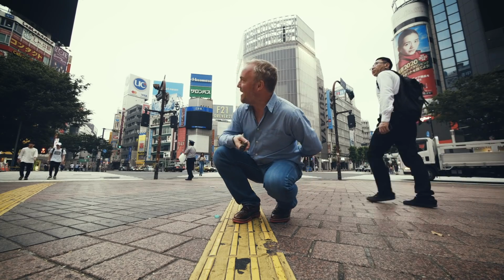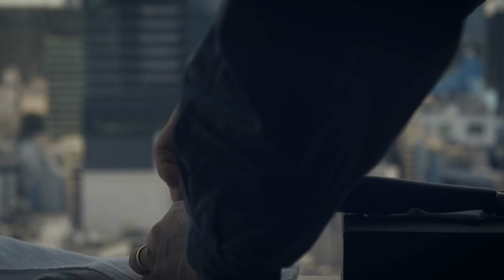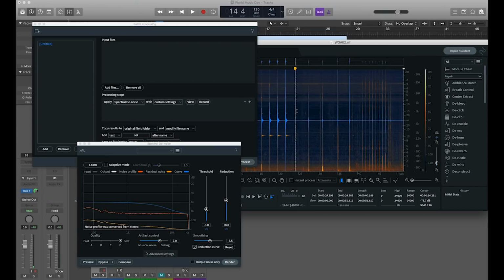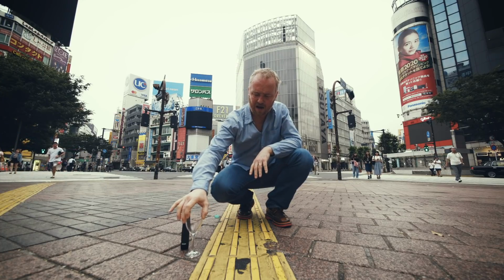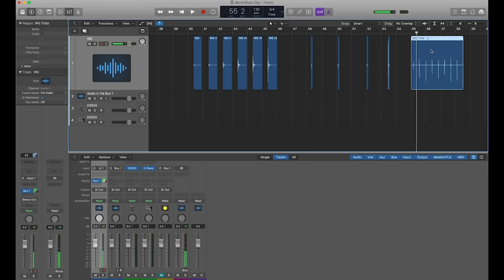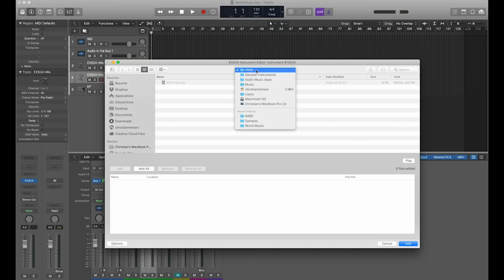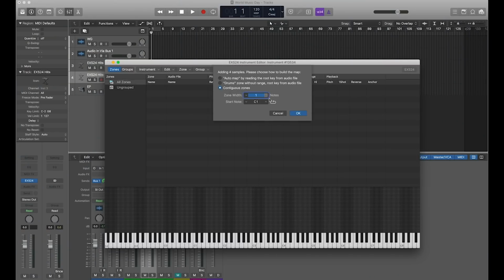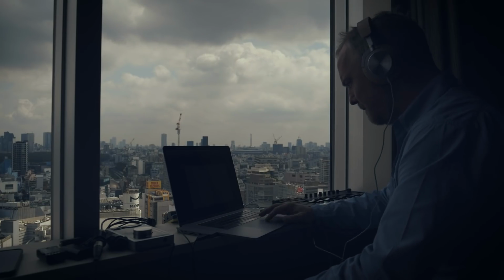Can You Make Piece Of Music From A Wine Glass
Why don't you set yourself a homework assignment of making a track out of one non-musical object and share it with us below?

I'll announce the walk date this weekend.

Sorry for sound and picture quality on this one, my MacBookPro has developed a limp. normal service will resume in the next vlog HAPPY WORLD MUSIC DAY!!!